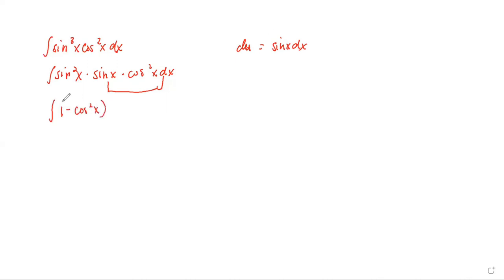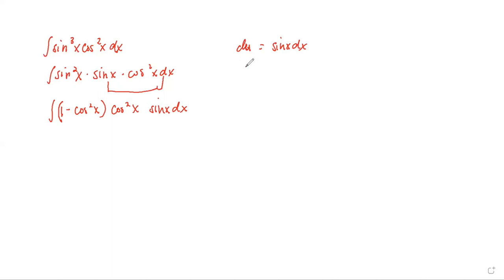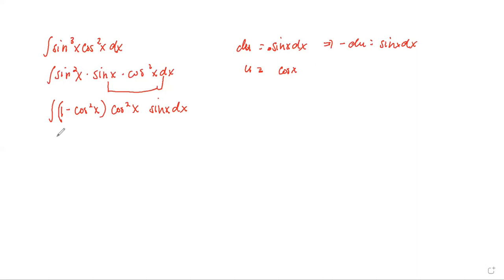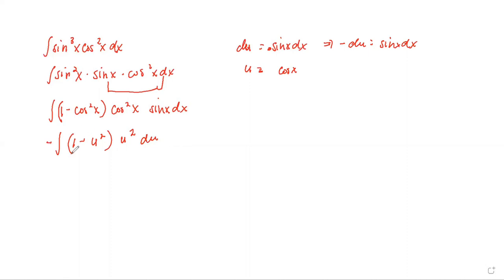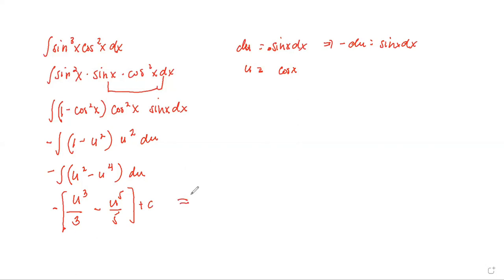Trigonometric Function/Integer of powers of Trigonometric Function